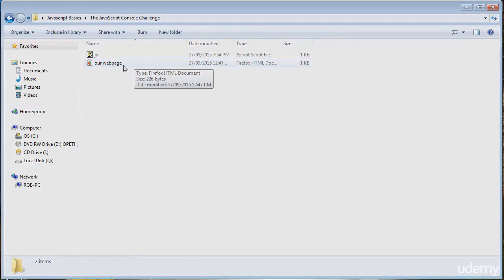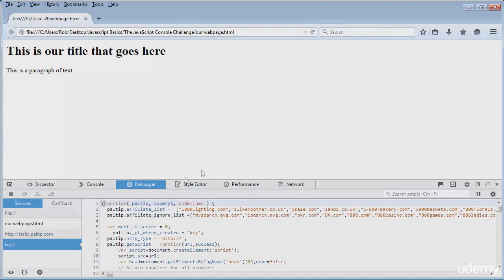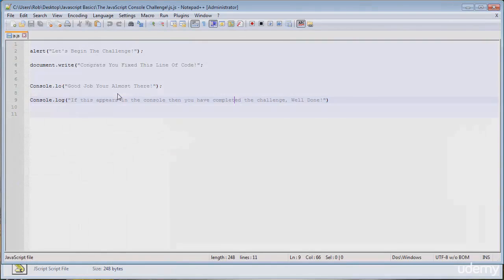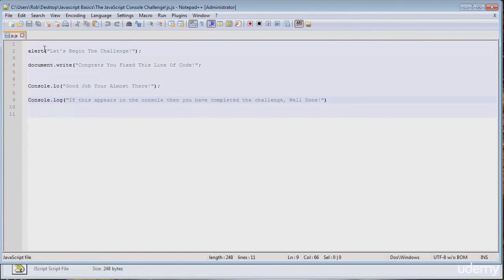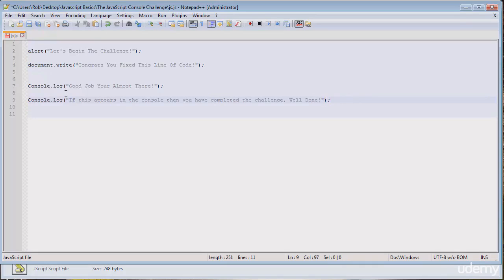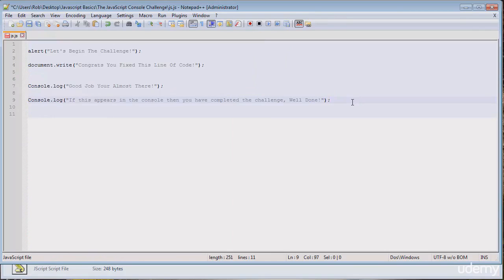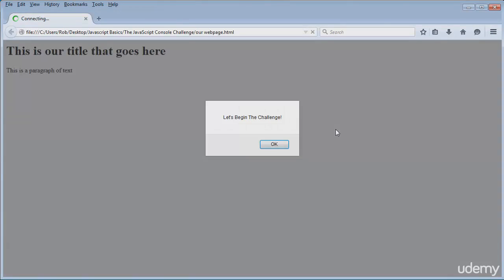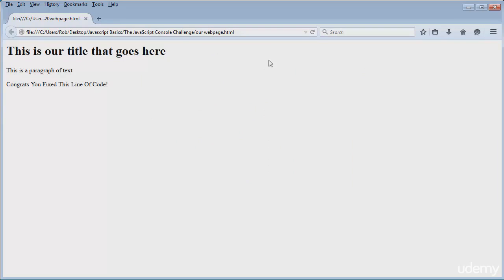The Solution To The Problem